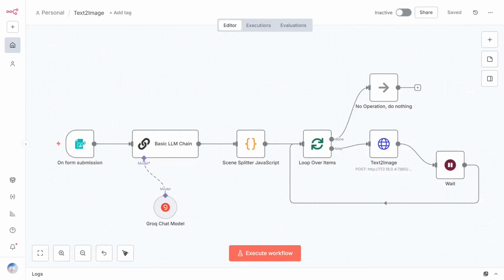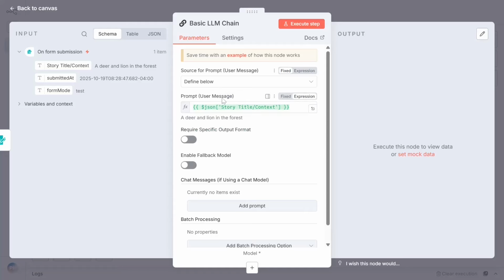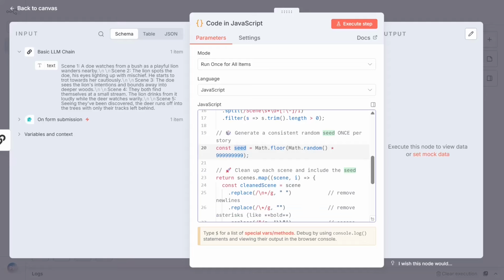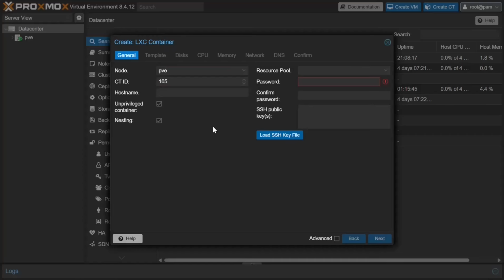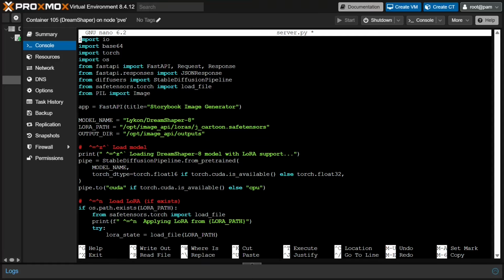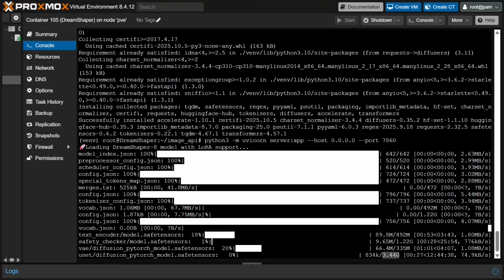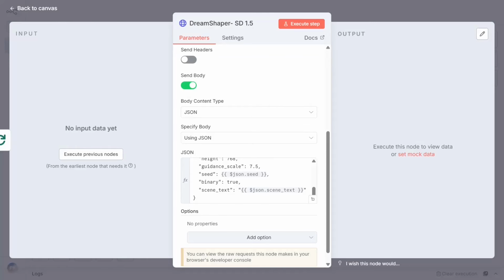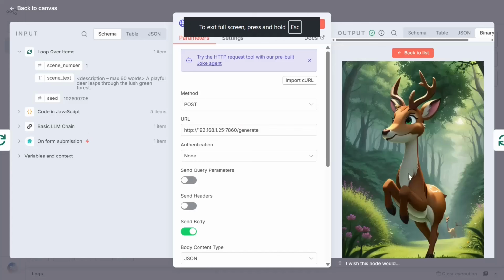Build Your Own AI Image Generator with DreamShaper & LoRA | Full Local Setup + Tutorial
In this video, I'll show you how to run DreamShaper Stable Diffusion 1.5 locally on your own computer using FastAPI and LoRA support – completely free and without any GPU requirements!

✅ Generate AI images in cartoon, disney-style, and storybook illustration formats
✅ 100% offline – no Hugging Face API, no cloud costs
✅ Works on low-end CPU machines
✅ DreamShaper + LoRA = powerful style control and consistency

🚀 What You Will Learn:

00:00 – Introduction & What You Will Build
01:20 – Installing Required Tools (Python & Dependencies)
03:00 – Downloading Stable Diffusion & DreamShaper Model
04:40 – Setting Up Local Environment (No GPU Required)
06:10 – Installing and Configuring LoRA for Custom Styles
08:00 – Generating Your First AI Image Locally
09:30 – Enhancing Image Quality & Fixing Common Errors
11:10 – Performance Optimization for Low-End PCs
13:00 – Full Demo: From Prompt to Final Image
14:30 – Final Results, Tips & Next Steps

💡 This guide is perfect for:
- AI artists
- Developers building storybook or cartoon generators
- Anyone wanting offline AI image generation without GPU

Imp Command -
python3 -m uvicorn server:app --host 0.0.0.0 --port 7860

source venv/bin/activate
pip install fastapi uvicorn diffusers transformers accelerate safetensors torch torchvision

🔗 Useful Links:
LoRA Model Download -